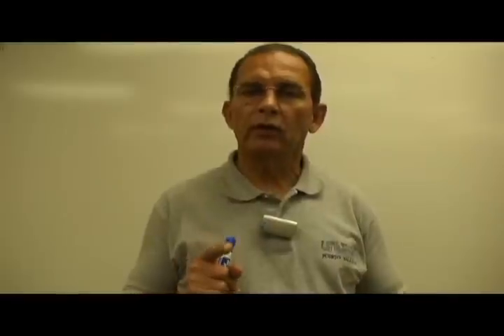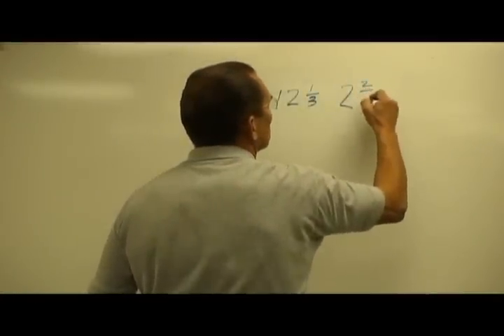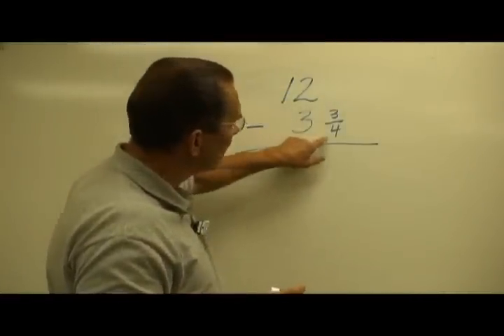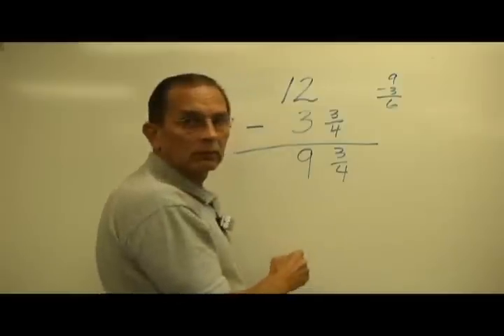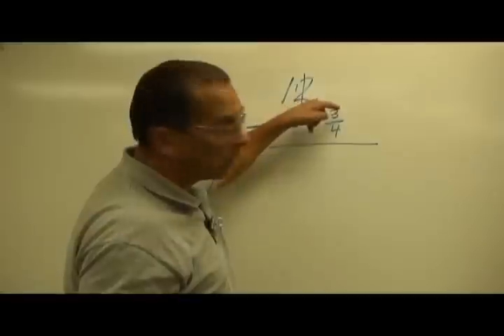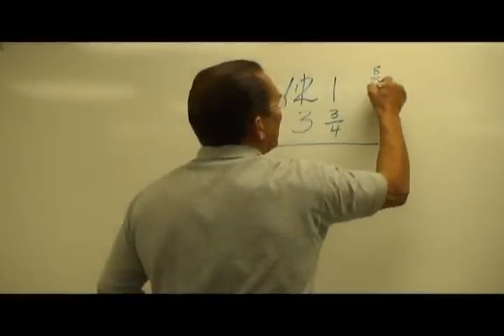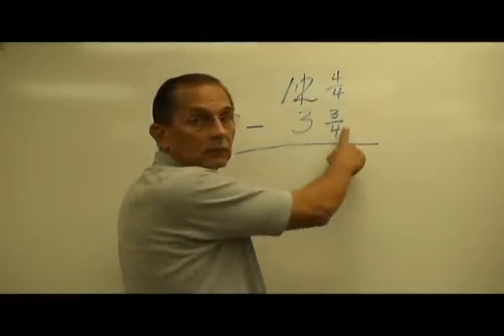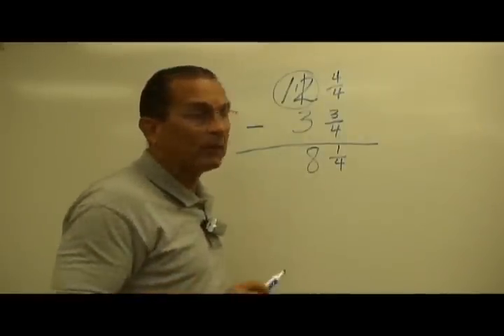Subtracting mixed numbers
Norm Frankenberger teaching math